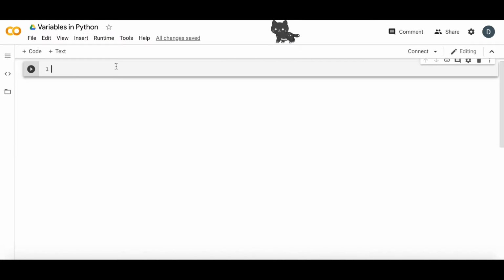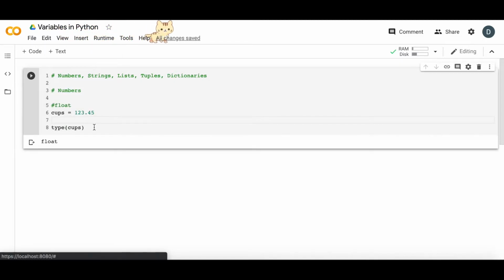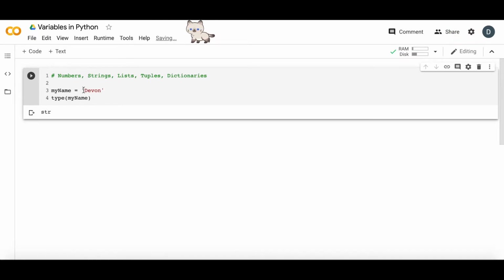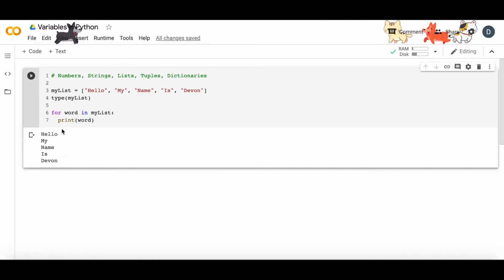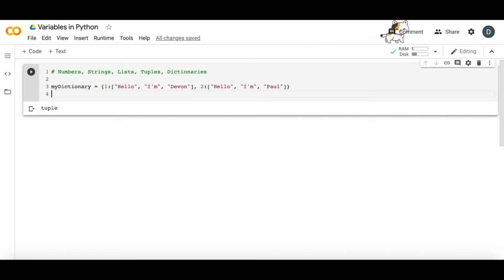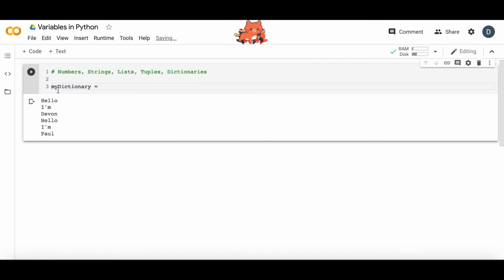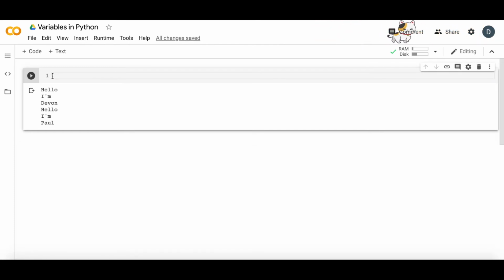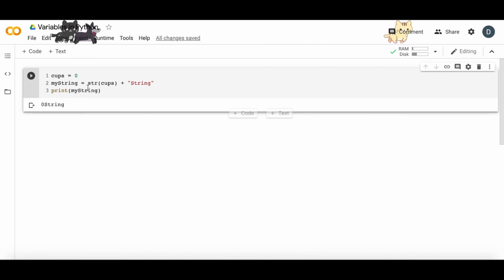Python Variables and Types Explained | Python Tutorial for Beginners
Are you new to Python? There's no better place to start than with Coding Simplified! Learning about variables in Python has never been easier.

Hello, and welcome to Coding Simplified! My goal is to take the most important coding concepts in the computer science world, and make them interesting and accessible.

For helpful coding tips and links, follow Coding Simplified on Facebook and Instagram!

Today, we will learn all about Variables and Types in Python! Turns out that Python variables aren't as hard to learn as you might think.

In this video we cover the following topics:
Review of loops in Python
How variables are stored
The 5 main variable types: Numbers, Strings, Lists, Tuples, and Dictionaries
Python's "type" method
Introduction to nested for loops
Naming standards: camel case and underscores
Duck Typing vs. Strong Typing
Multiple Assignment
String concatenation
Type casting

If you have any questions or suggestions, please leave them in the comments below!

Thanks for joining me in learning about Python variables, and types in Python!